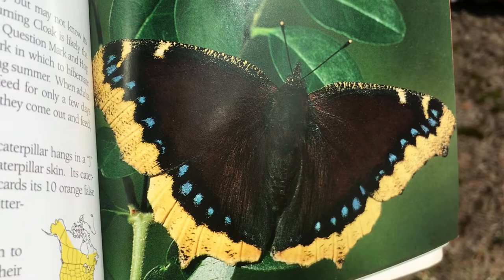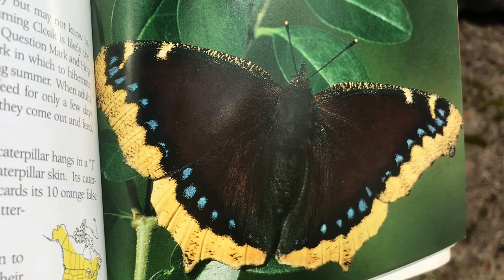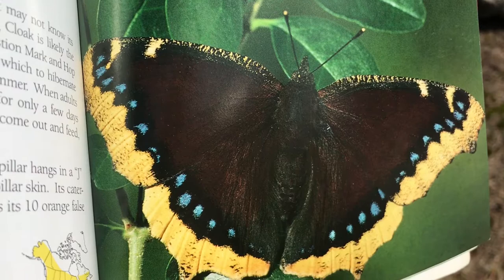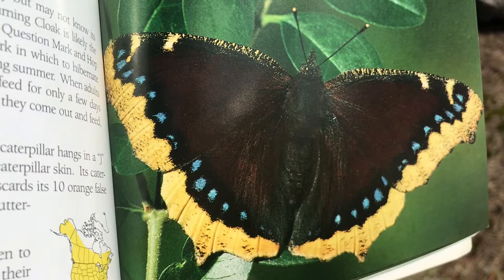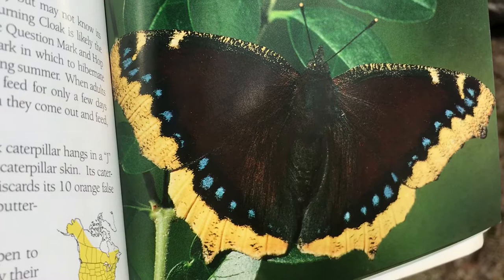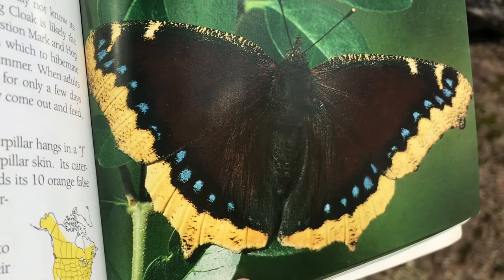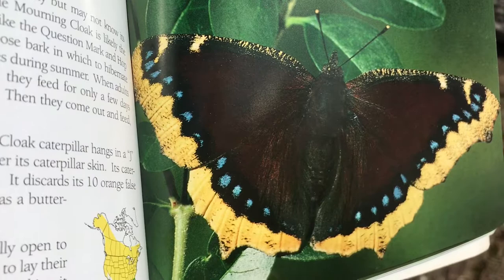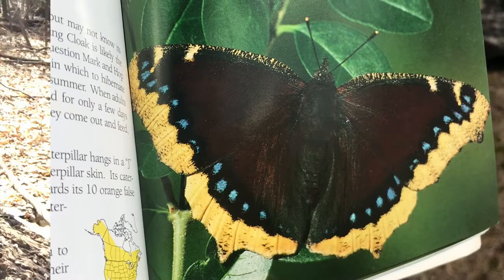E13: Look Out for Butterflies!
Spring is the time when lots of different plants and animals come to life, including certain early-rising butterflies! Join me to uncover a little about one such butterfly this week!